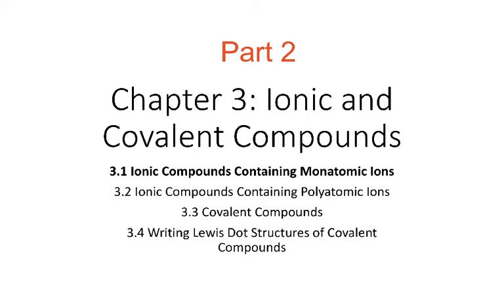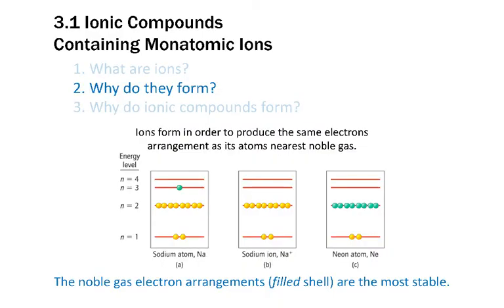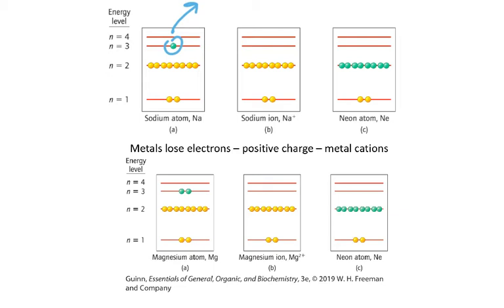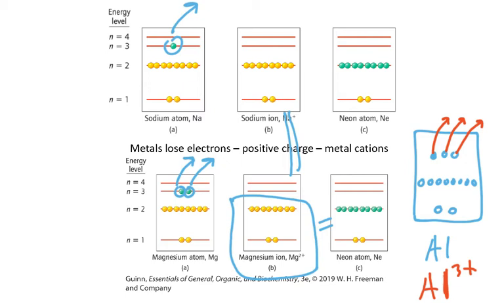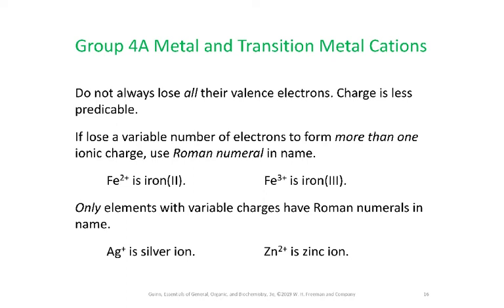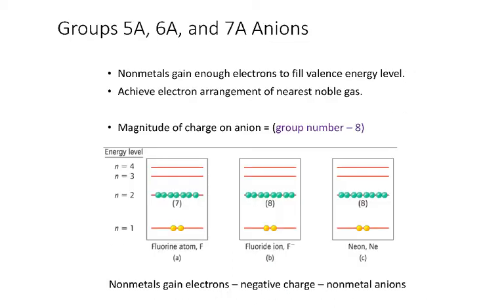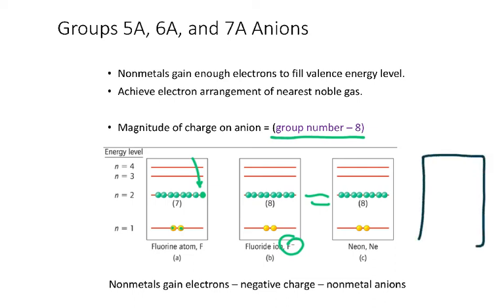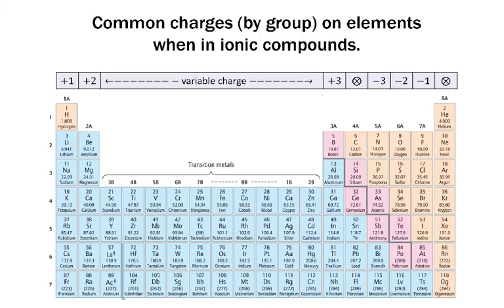Ionic Compounds Containing Monatomic Ions Part 2 (Lecture 3_1)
Ionic Compounds Containing Monatomic Ions Part 2 (Lecture 3_1) from Introduction to Chemistry